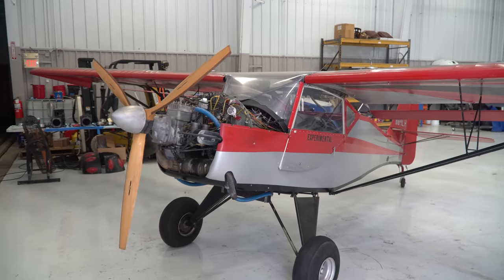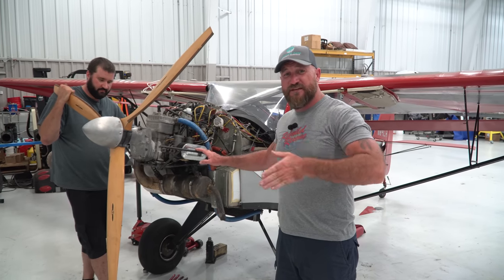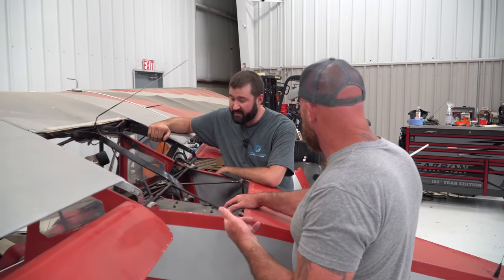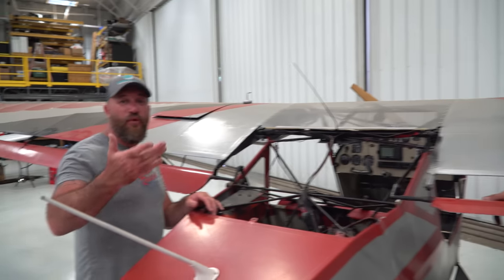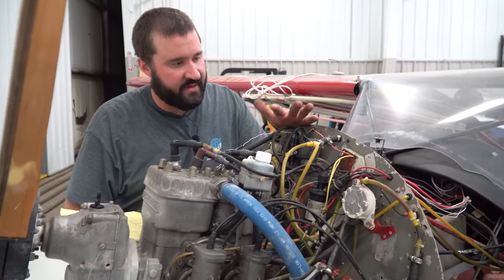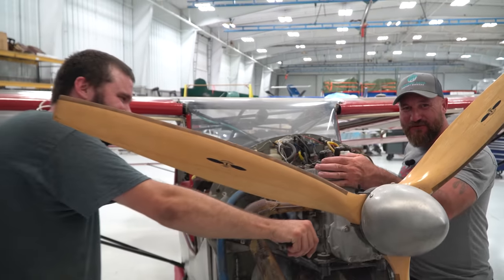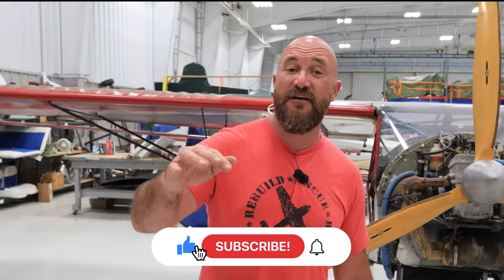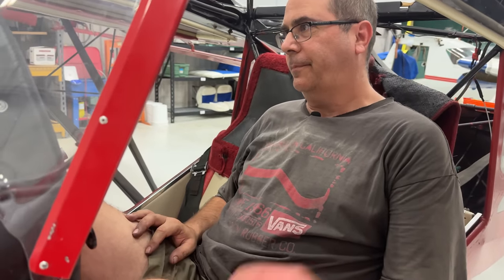Everything wrong with the CHEAPEST airplane on the internet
We bought the cheapest airplane on the internet and now we meet up with Shaggy and Greg to see everything wrong with it. In the first episode we got it to start, but is it air worthy? We want to take this airplane up in the air, but we have to make it perfect before we do! Did we get a good deal on this little Kitfox 1 or should we of passed on this buy?

Rebuild Rescue Videos:
I Bought The Cheapest Airplane On The Internet